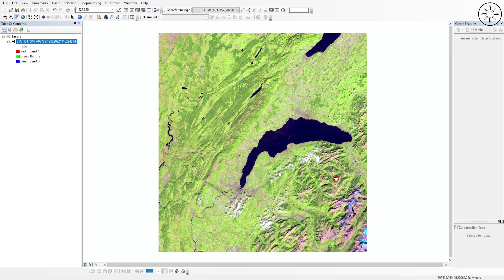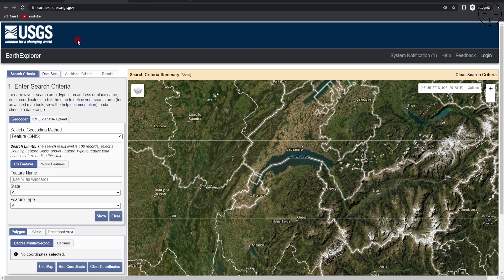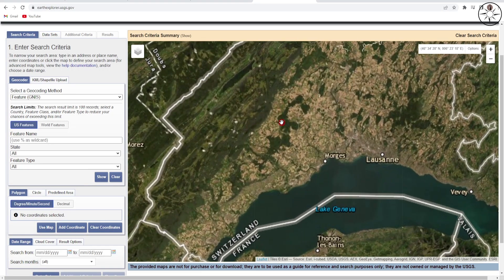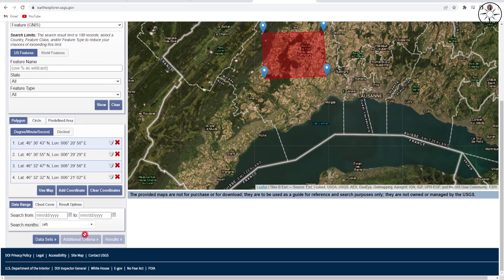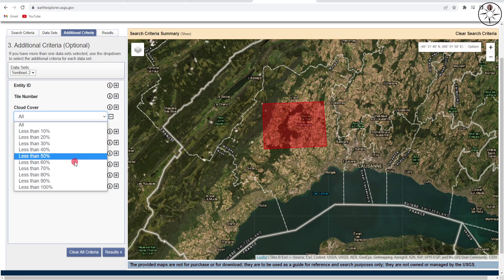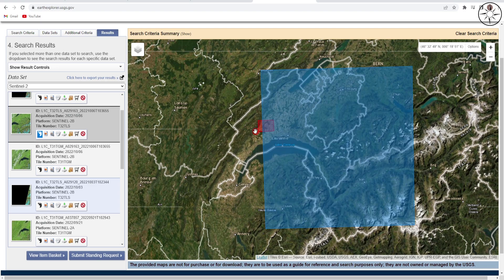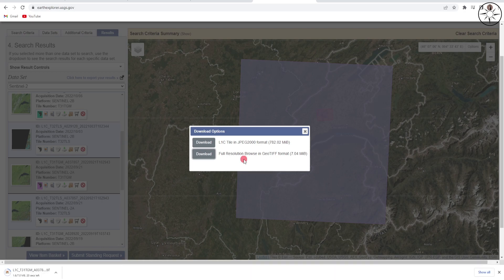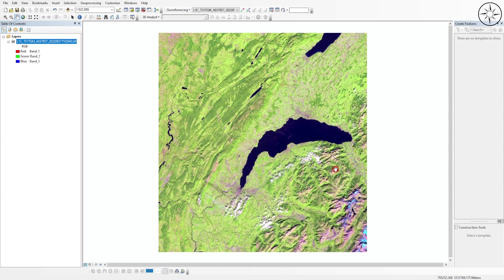Download free Sentinel-2 imagery (10m resolution)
This tutorial will show you how to download Sentinel-2 imagery for free using USGS Earth Explorer website. Sentinel-2 is an Earth observation mission from the Copernicus Programme that systematically acquires optical imagery at high spatial resolution.